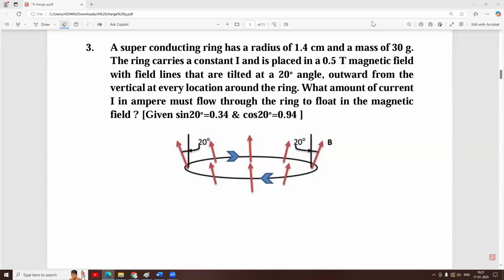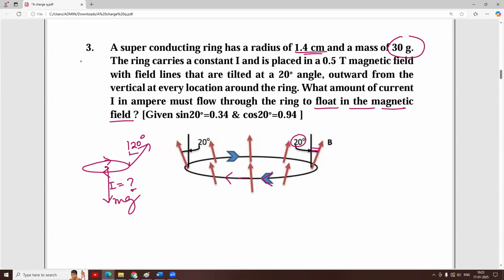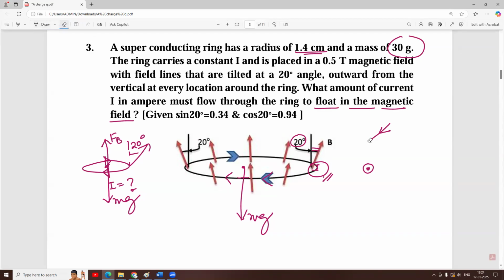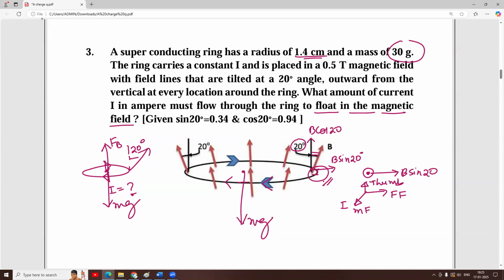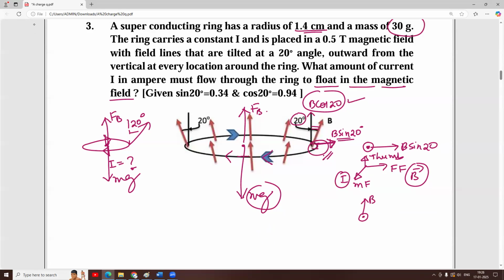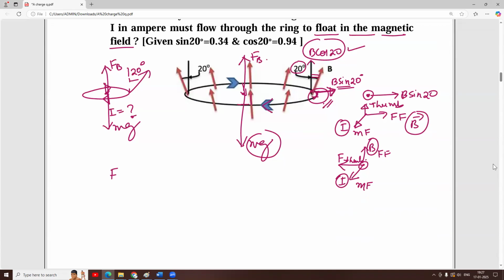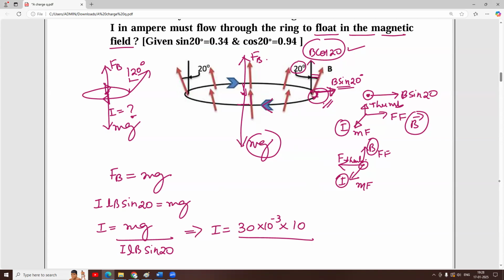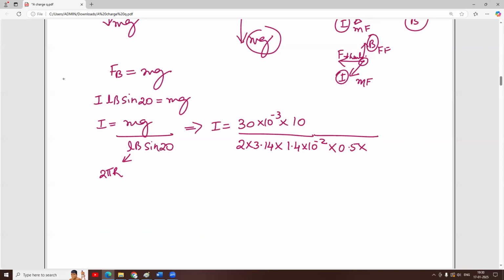A super conducting ring has a radius of 1.4 cm and a mass of 30 g. The ring carries a constant I an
A super conducting ring has a radius of 1.4 cm and a mass of 30 g. The ring carries a constant I and is placed in a 0.5 T magnetic field with field lines that are tilted at a 20∘ angle, outward from the vertical at every location around the ring. What amount of current I in ampere must flow through the ring to float in the magnetic field? [Given sin20∘=0.34 & cos20∘=0.94 ]